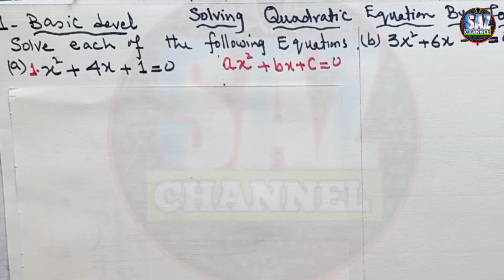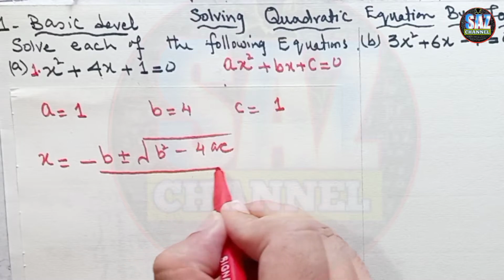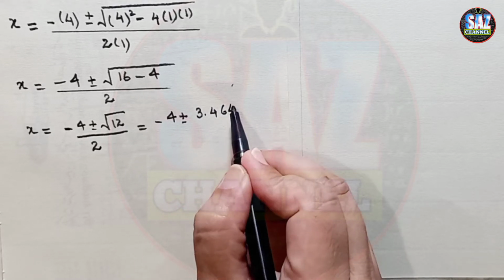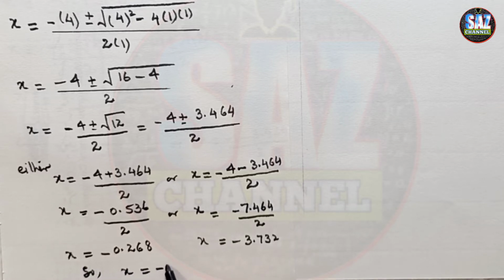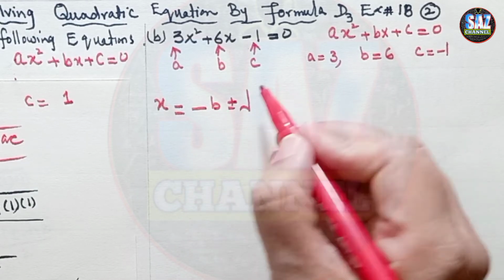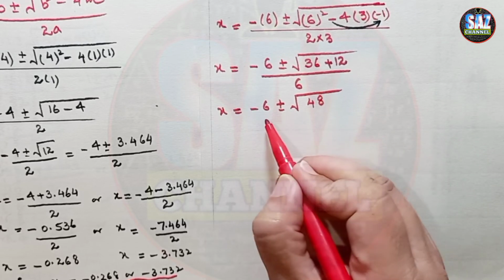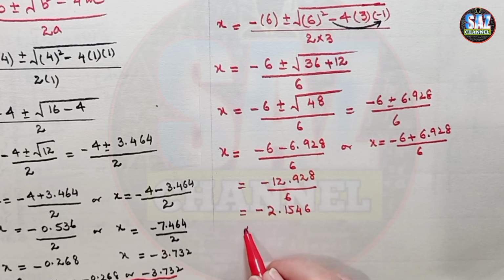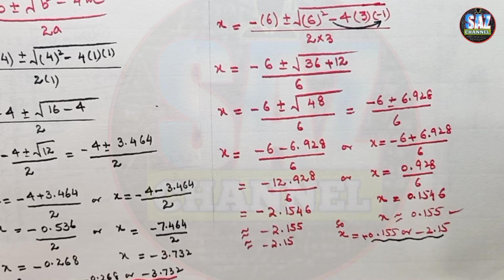Quadratic formula|Solving quadratic equation by using quadratic formula|NSMD3(7TH ED)|Ex#1B|Q#1(a,b)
This video lesson is based on solution of problems involving quadratic equations by using quadratic formula